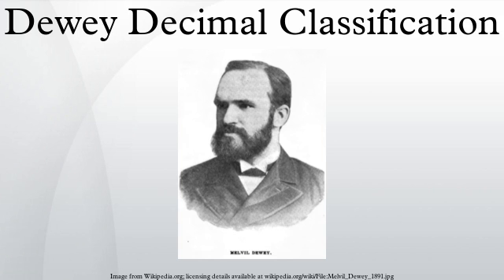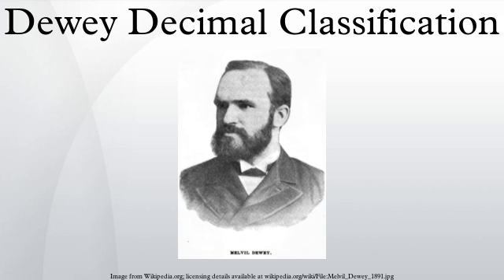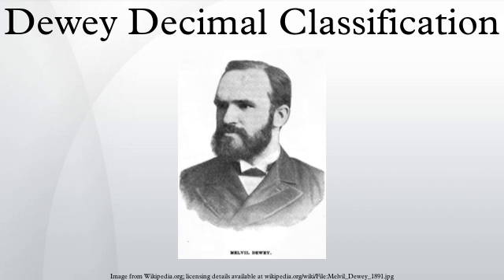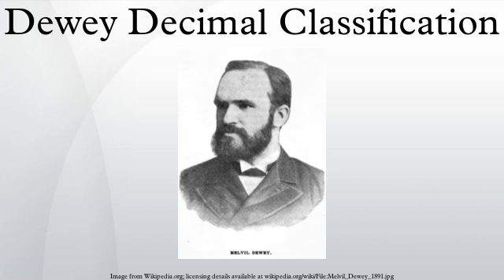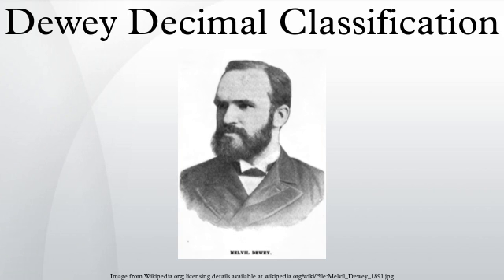Dewey Decimal Classification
The Dewey Decimal Classification (DDC), or Dewey Decimal System, is a proprietary library classification system first published in the United States by Melvil Dewey in 1876. It has been revised and expanded through 23 major editions, the latest issued in 2011, and has grown from a four-page pamphlet in 1876 with fewer than one thousand classes to a four volume set. It is also available in an abridged version suitable for smaller libraries. It is currently maintained by the Online Computer Library Center (OCLC), a library research center. OCLC licenses access to an online version, WebDewey, for catalogers, and has an experimental linked data version on the Web with open access.
The Decimal Classification introduced the concepts of relative location and relative index which allow new books to be added to a library in their appropriate location based on subject. Libraries previously had given books permanent shelf locations that were related to the order of acquisition rather than topic. The classification's notation makes use of three-digit Arabic numerals for main classes, with fractional decimals allowing expansion for further detail. A library assigns a classification number that unambiguously locates a particular volume in a position relative to other books in the library based on its subject matter. This makes it possible to find any particular book using the number, and to return it to its proper place on the library shelves. The classification system is used in 200,000 libraries in at least 135 countries.